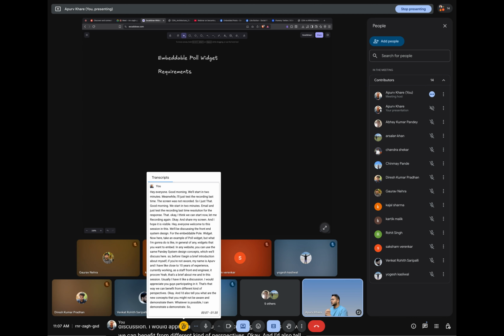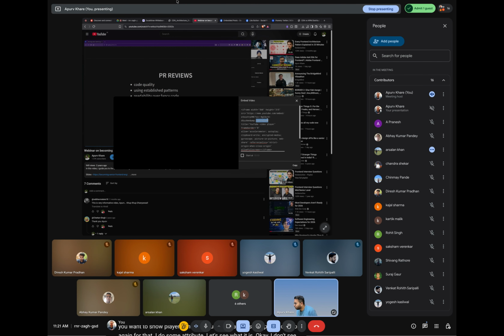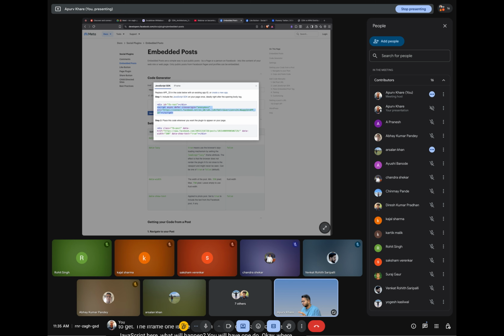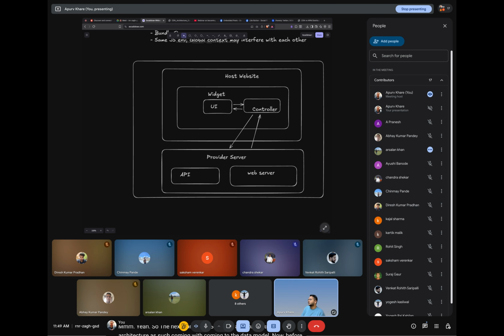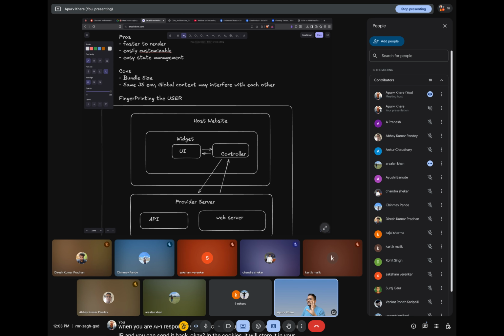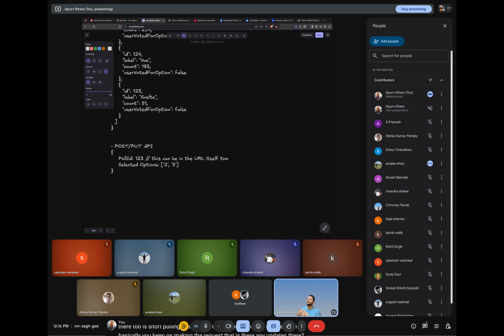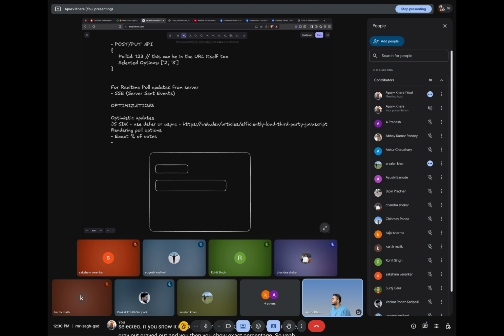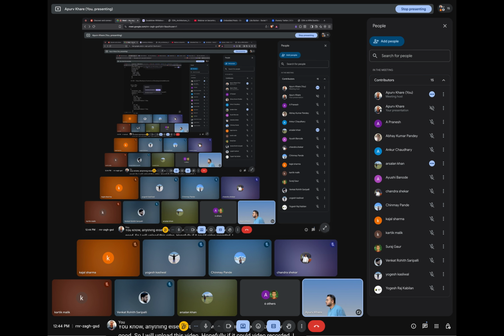Embeddable Poll Widget Frontend System Design Webinar | iFrame | JS SDK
Hi there,

This video is the recording of the FREE webinar that I conducted on Embeddable Poll Widget Frontend System Design